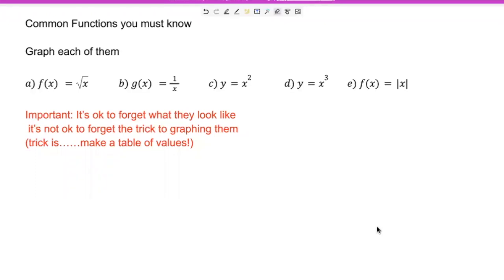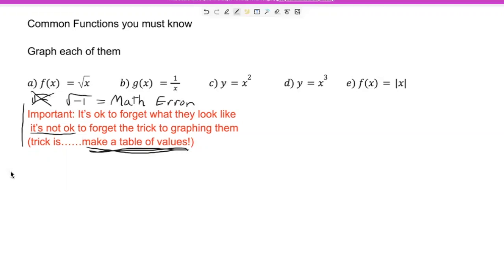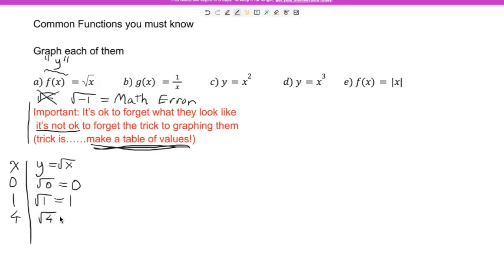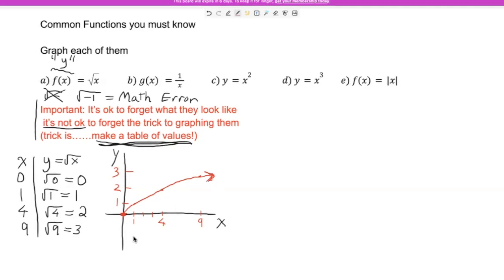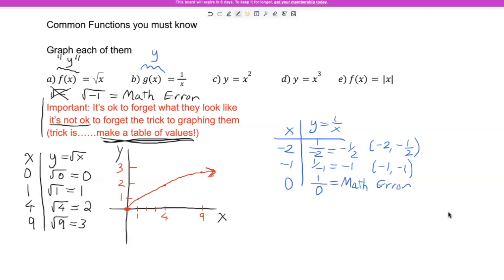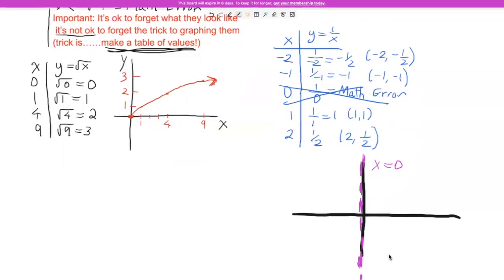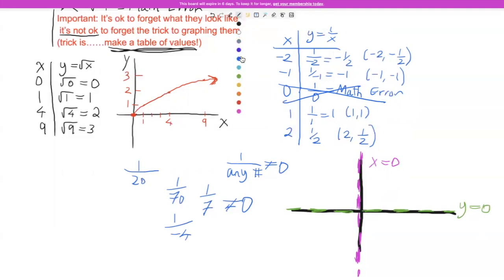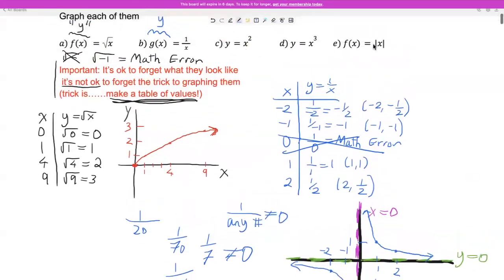Precalculus: Transformations Part 1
In this video, I will explain how you can sketch the graph of some basic functions using a table of values.